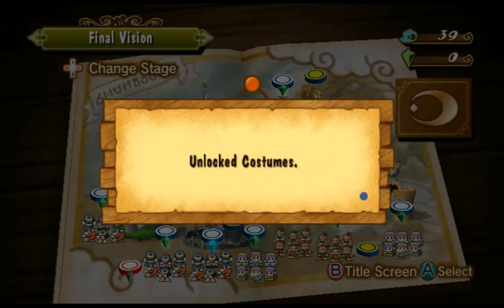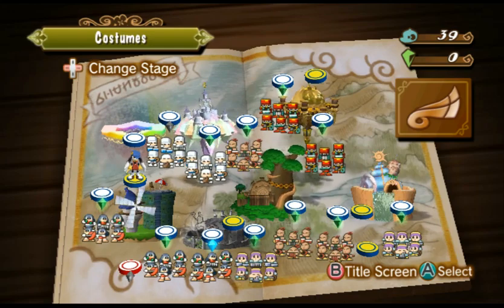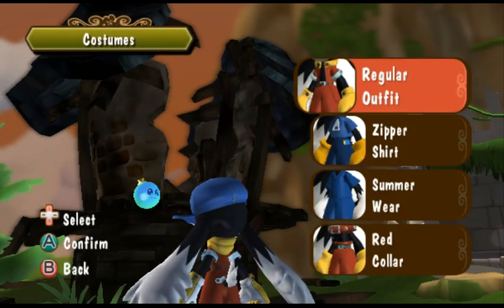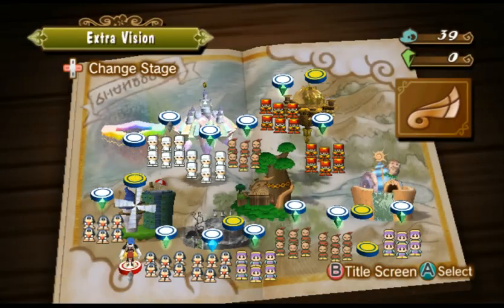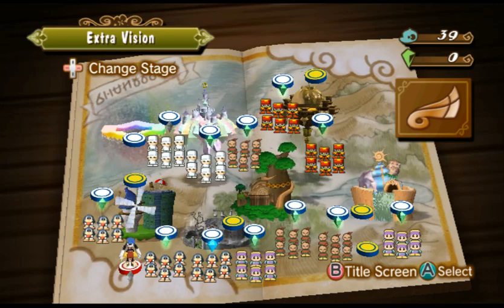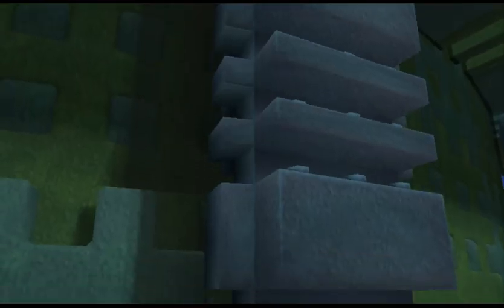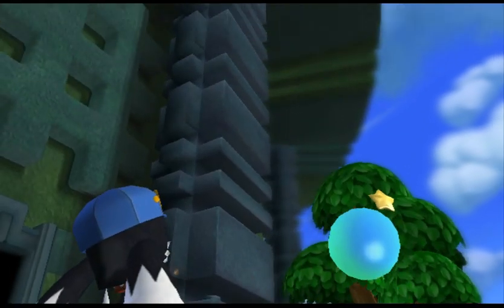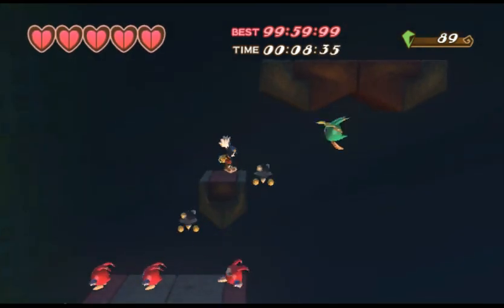James's Klonoa Commentary Finale | Here lies Balue ... Forever Friend-Zoned